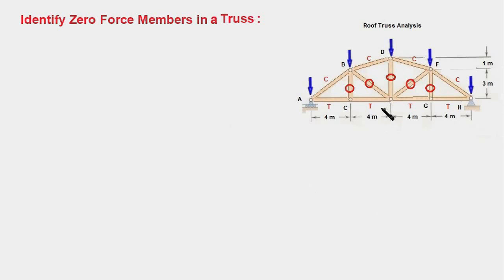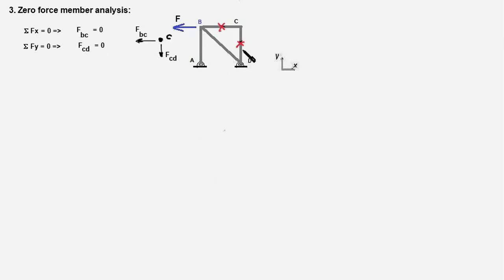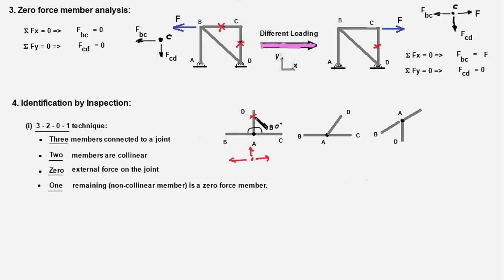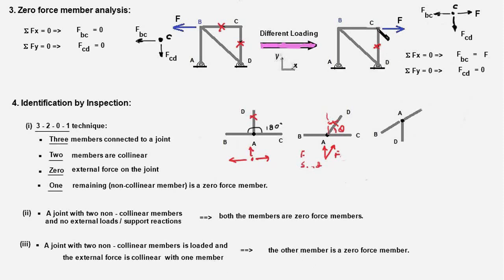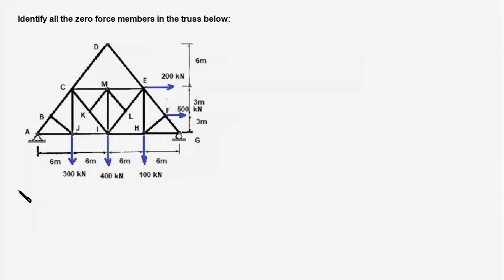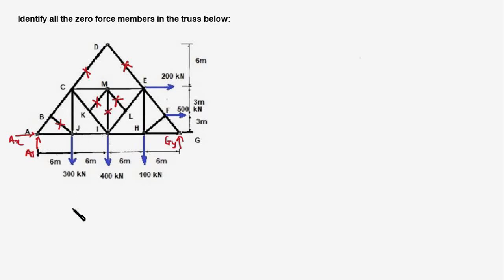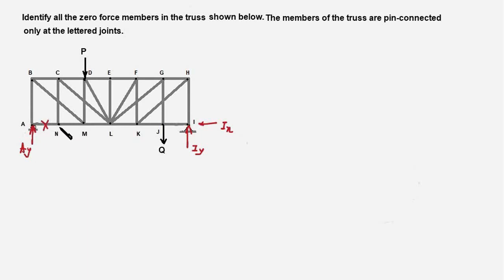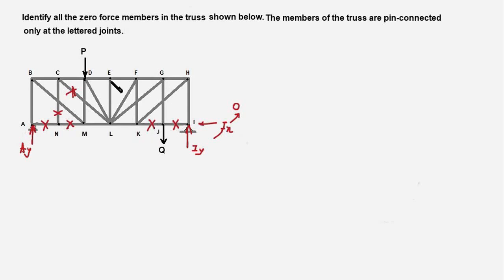14.2 How to identify zero force members in a truss by inspection (solved problems)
This video explains in detail about the rules for identifying zero force members in a truss by inspection.
Contents:
00:05  Introduction
04:21  Rules for identification
11:25  Example # 1
16:10  Example # 2